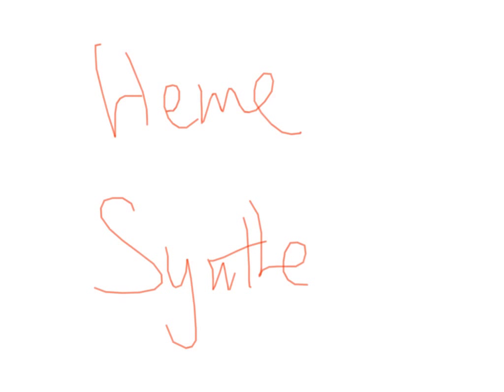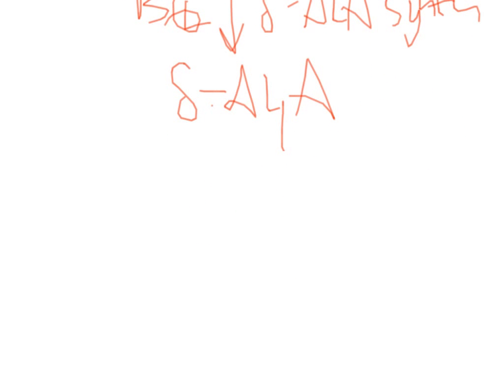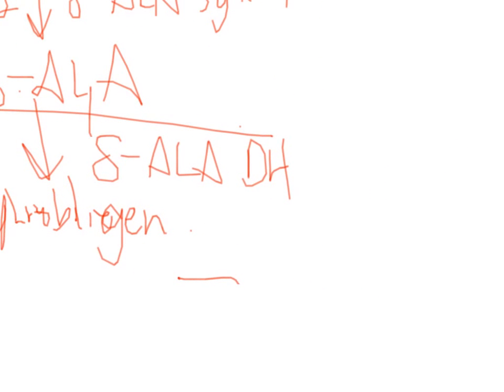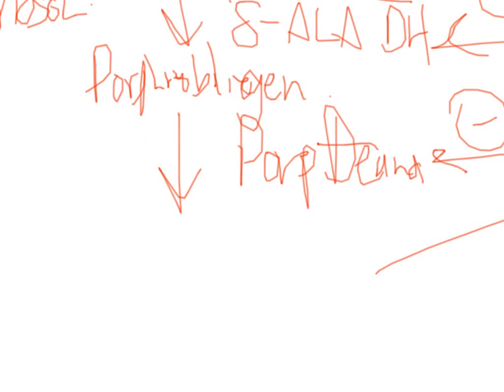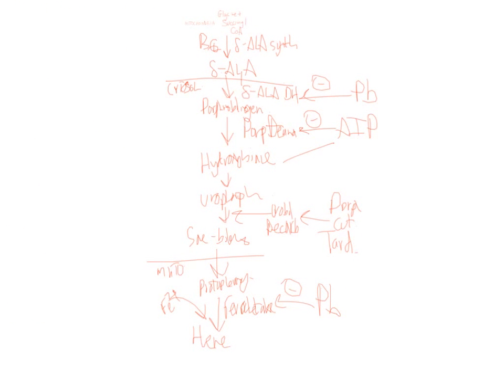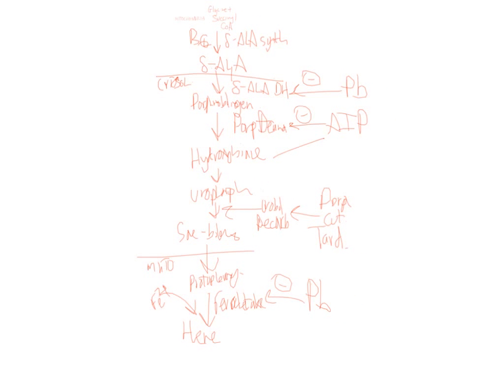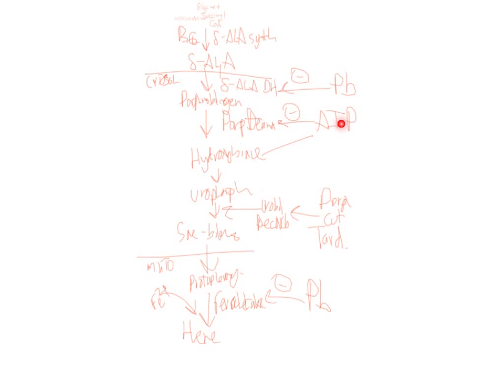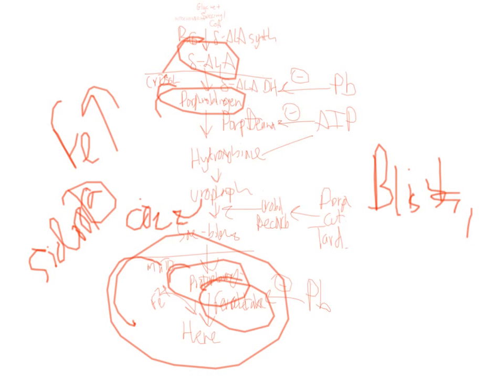Heme Synthesis Pathway Review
Another Review of clinical presentations